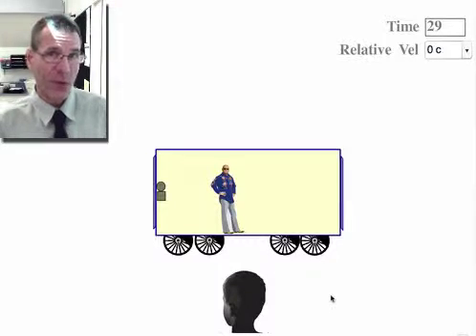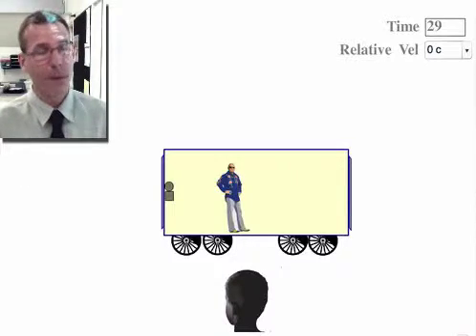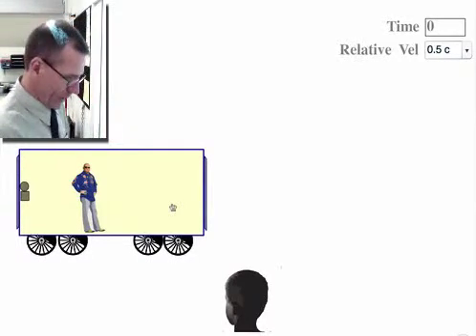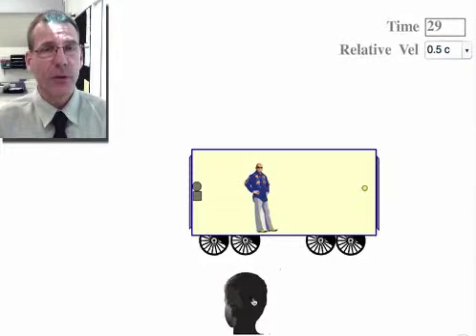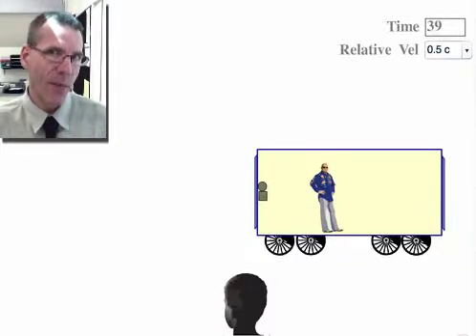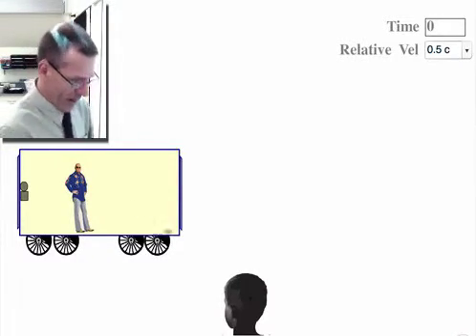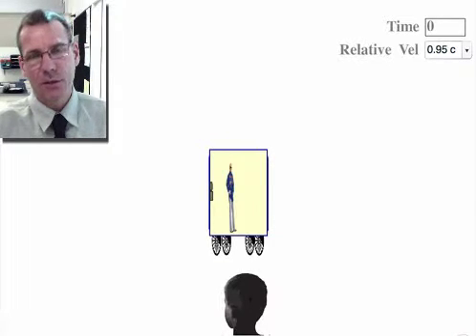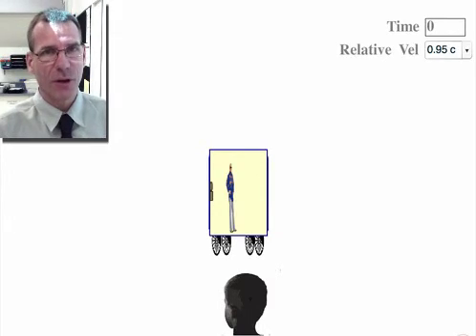4.1.9 length qualitative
Qualitative explanation of length contraction